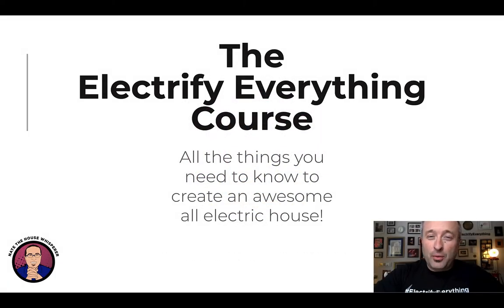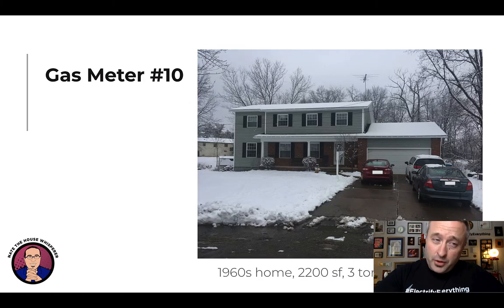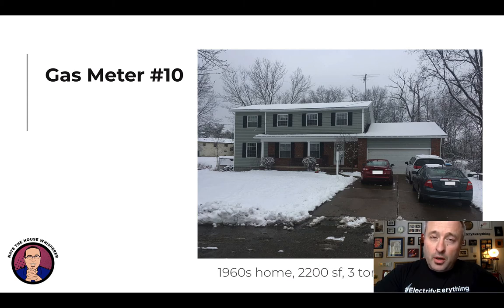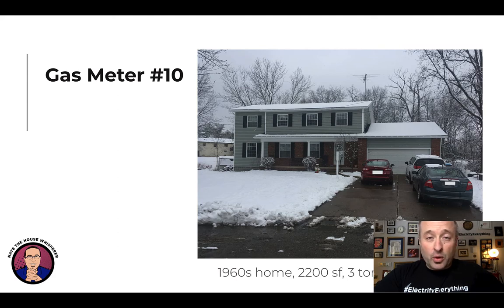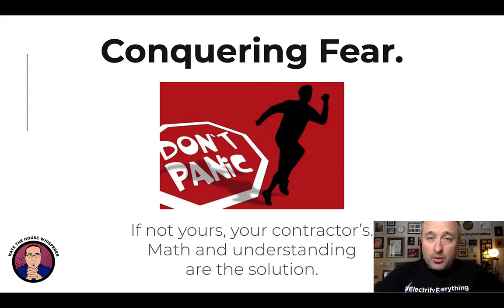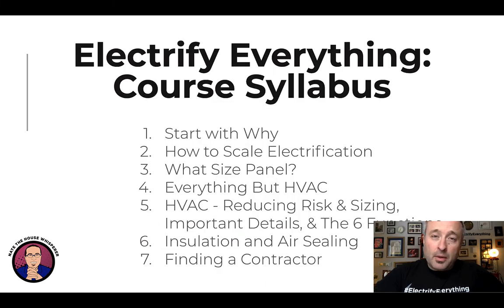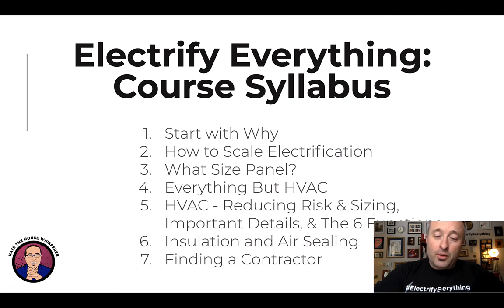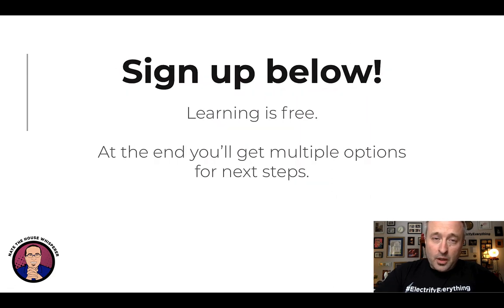Electrify Everything Course Promo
If you'd like to electrify your home to make it run on clean electricity, this is the course for you.

There are 12 parts of the course that talk about everything from what types of heat pumps are out there to what kind of water heater to buy to how to find a contractor.